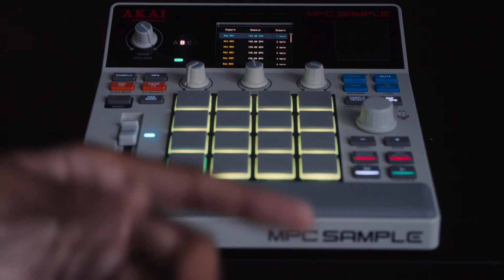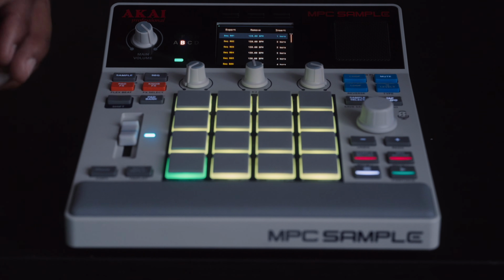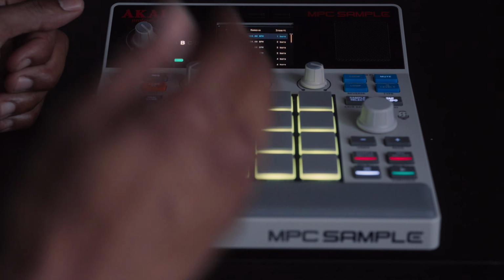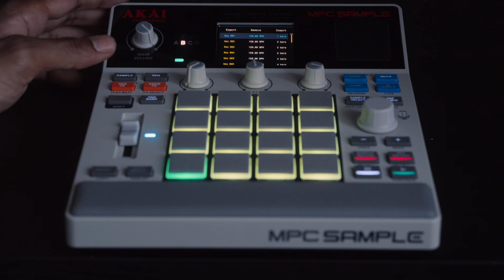Dawless House Music: Complete MPC Sample Arrangement Workflow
Unlock the true power of your standalone workflow in PART 2 of this deep-dive tutorial for beginners just getting started on The MPC SAMPLE! Today, we are breaking down the exact mechanics of sample warping, time-stretching, and advanced sequence editing to take your beatmaking from amateur to industry standard.

Discover why your samples change speed when adjusting semitones and how to instantly lock your track to any BPM using the hardware's internal engine. We also dive into creative sample manipulation, showing you step-by-step how to automate filter cutoffs, reverse pads for smooth transitions, and stretch sound effects up to 200% for an epic track finale. Stick around for some real talk on music production aesthetics, creative passion, and how to handle the critics while finding your unique sonic signature.

Whether you are producing hip-hop, EDM, or soul, mastering these secret settings will completely revolutionize your music production workflow.

Chapter Markers
0:00 – Introduction to Warping & Semitones: Understanding pitch
0:33 – How to Lock Your BPM: Step-by-step guide to using the K3 knob
1:10 – Reading Sample Metadata: How to check embedded file data
1:45 – The "I'll Go Rhythm" Breakdown & Industry Rant: A passionate take
2:50 – Advanced Sequence Copying Tricks: How to use the Shift
4:10 – Live Mixing & Filter Automation: Dialing in auxiliary samples,
5:30 – Reversing Samples for Transitions: Utilizing the Shift and Loop
06:26 - Double Sequences & Group Pad Automation
07:11 - Automating the Fader with Semitones
08:08 - Fine-Tuning the Outro Volume and Filters
09:16 - Final Song Playback and Export Options
10:30 - Navigating Pad Bank B for Percussion Layers
12:15 - Real-time Overdubbing & Note Repeat Tricks
14:45 - Resolving Audio Engine Clipping & Gain Staging
17:05 - Utilizing the Akai Touchscreen for Grid Editing
19:50 - Quantization Fixes for Humanized Swing
22:10 - Setting Up Sub-Mixes and Internal FX Routing
25:35 - Sampling Live External Synths via Line Inputs
28:15 - Chopping Soul Samples on the Fly: Threshold Mode
31:40 - Fixing Off-Beat Transient Markers Manually
34:20 - Layering Thump to Kicks with the Internal EQ
37:55 - Building Transitions with Reverse Cymbal Pads
40:15 - Assigning Global Q-Link Knobs for Live Performance
43:10 - Managing Memory Limits & Deleting Unused Samples
46:45 - Preparing the 16-Bar Hook for Final Song Mode
50:00 - Final Stereo Master Mixdown and Export Settings